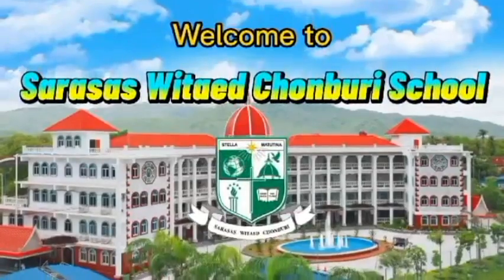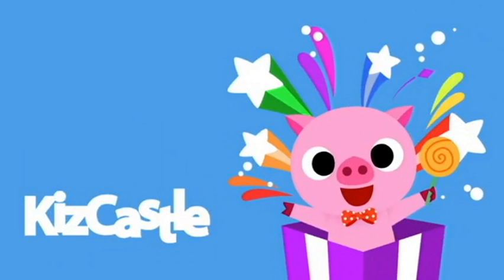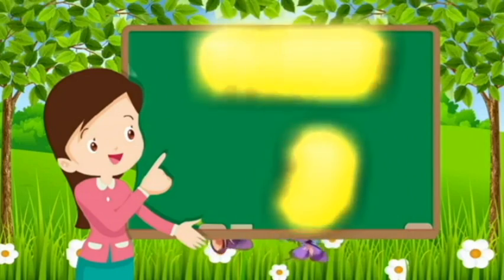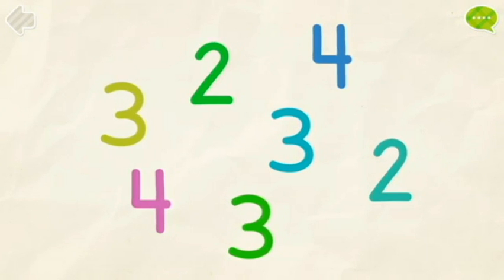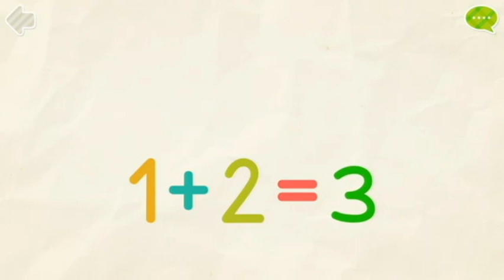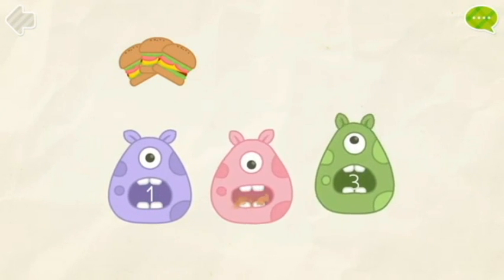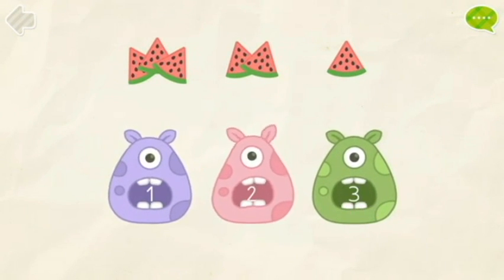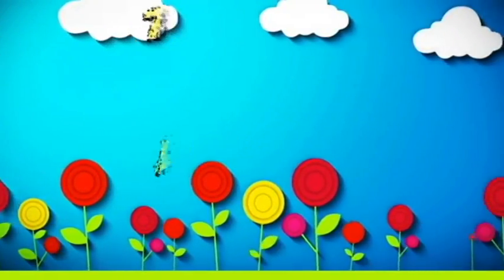SWC Kg1 MATH Number 3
Online Lessons for Kindergarten 1
Week 7 June 28 - July 2, 2021